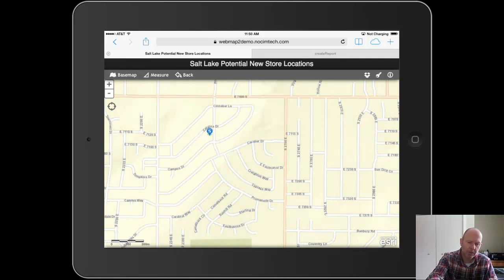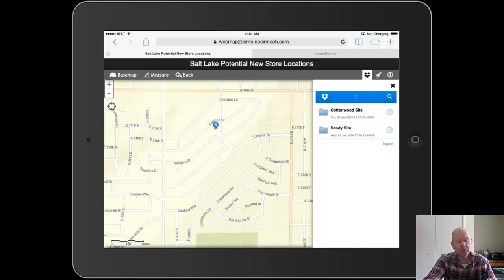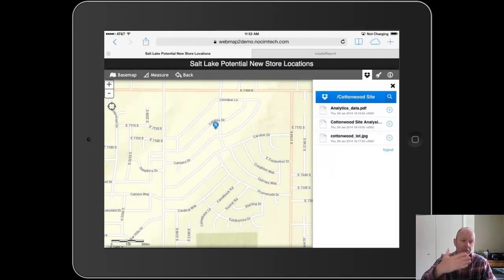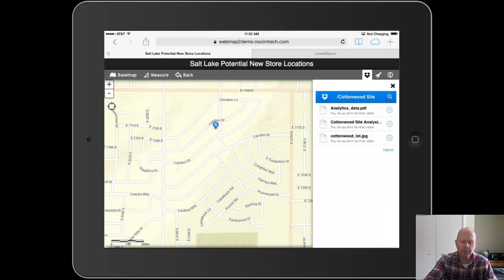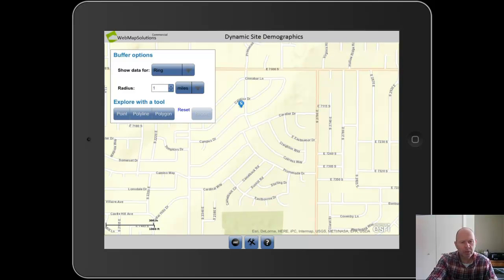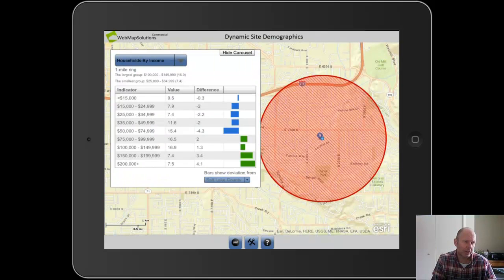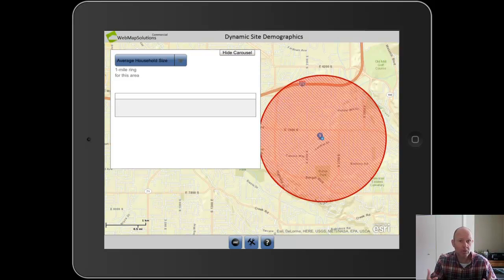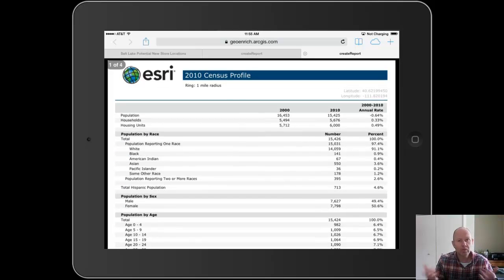ArcGIS Online DropBox Integration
In this video we show how we have integrated ArcGIS Online with Dropbox. Allowing those doing site analysis to use their smartphone or tablet to view maps, documents and generate dynamic demographic data for a specific site.